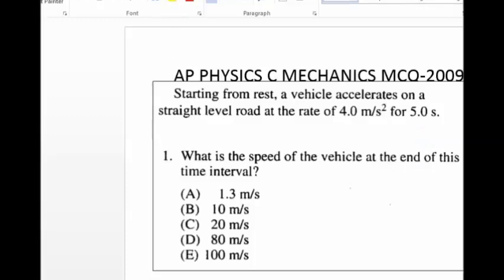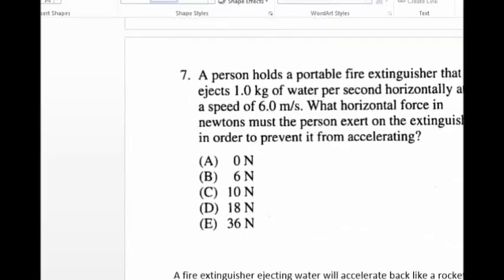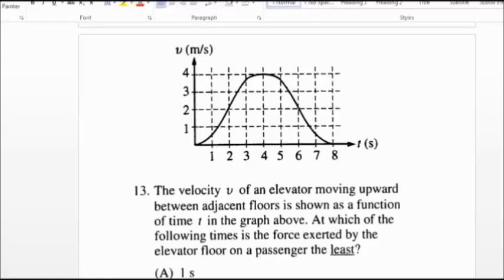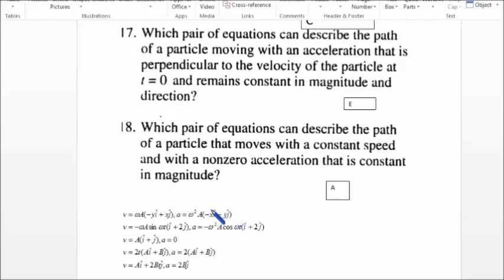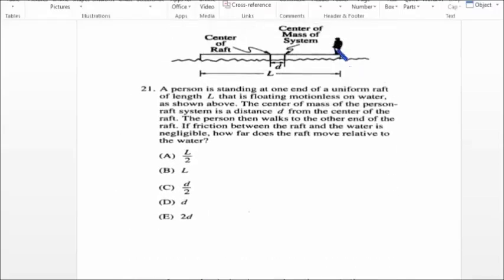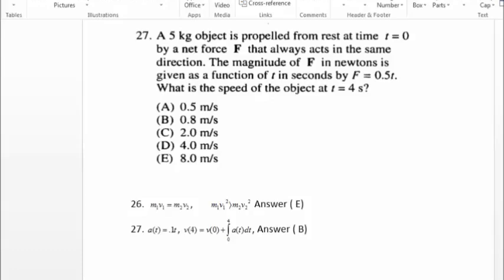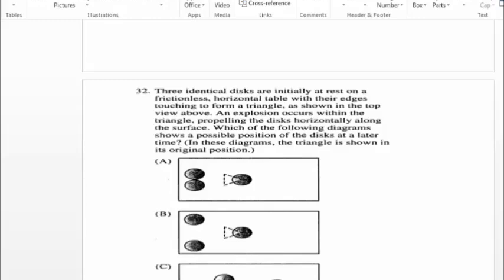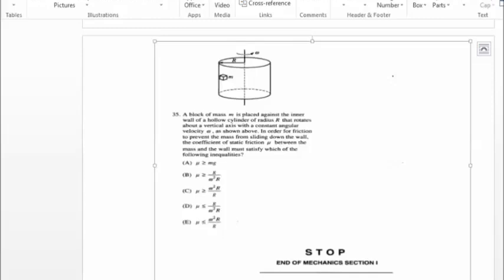AP Phsics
physics solutions IIT AP Physics Mechanics